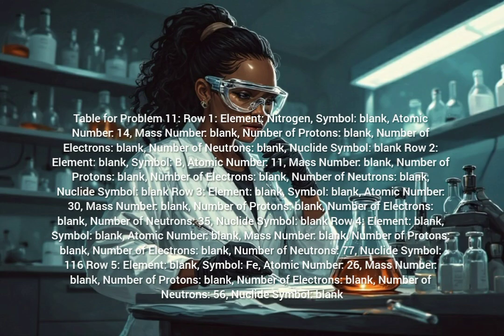Chemistry 4.3 audiobook